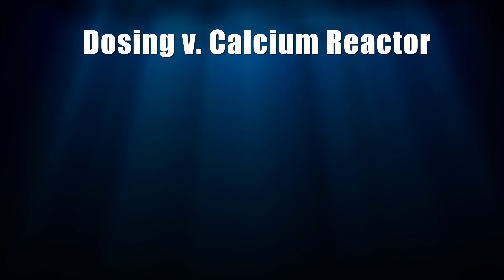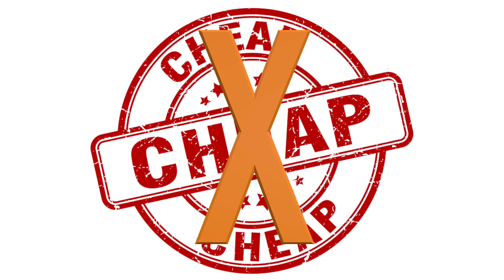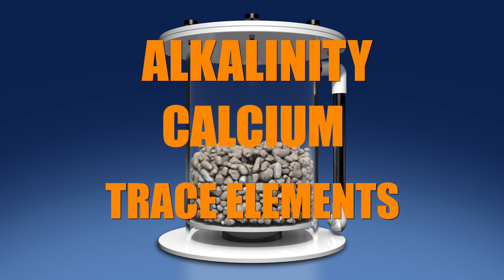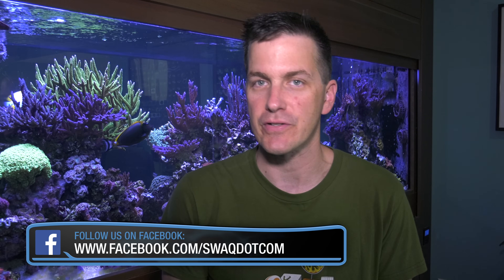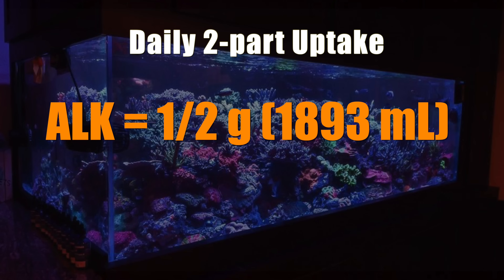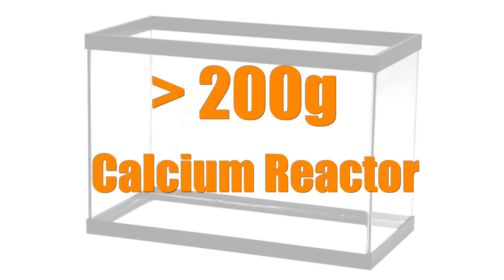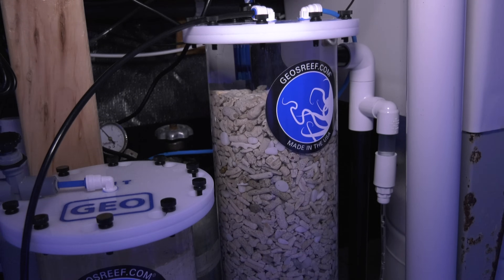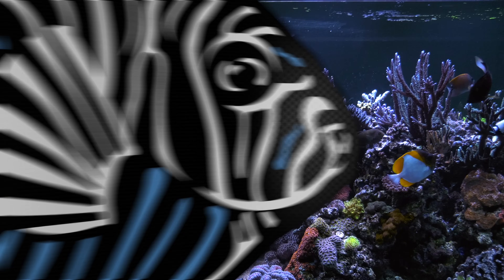CALCIUM REACTORS vs. Dosing Pumps - How to Choose? -Tank Automation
In this episode, we discuss what to do when you can no longer maintain your reef tank’s calcium, alkalinity, and magnesium levels with just water changes and dosing kalk. Should you go with a calcium reactor or dosing pump? We’ll share which is best for your tank based on long-term cost, effort on your part, tank size, and, most importantly, whether or not you’re a reef junkie!